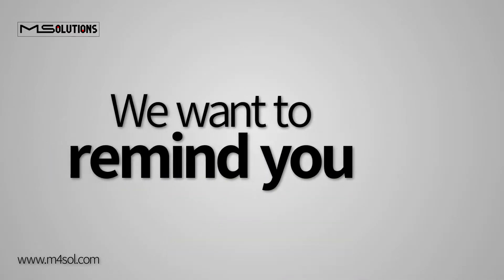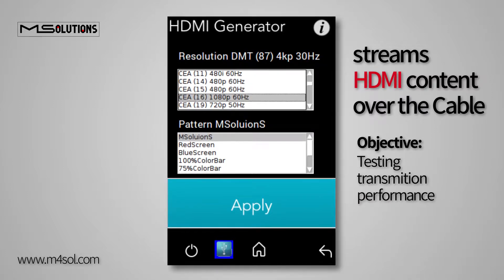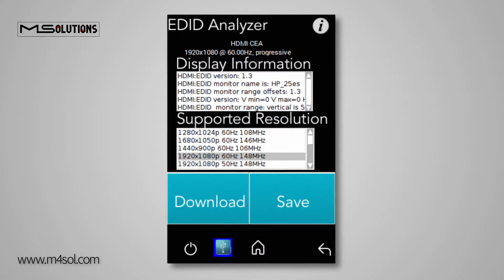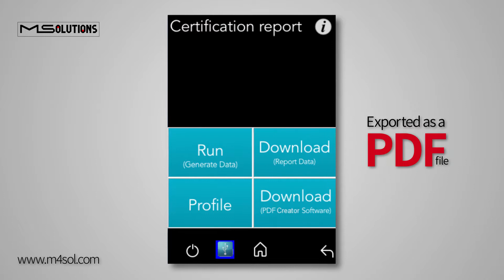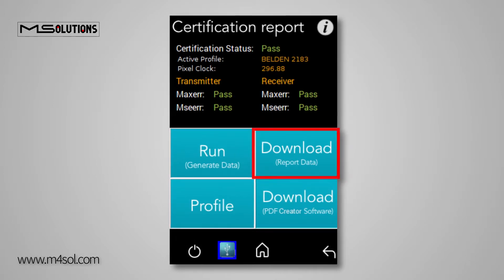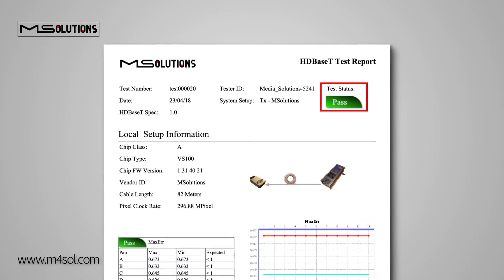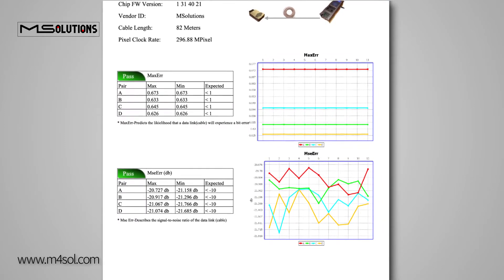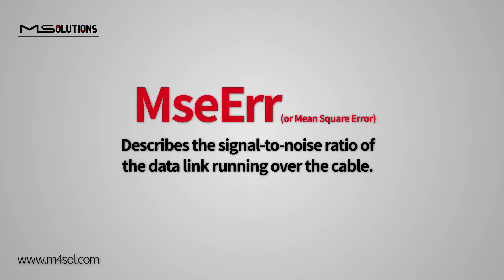MS-TestPro – The HDBaseT Tester Training Video Part B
How to test HDMI Cables using the MS-TestPro
Need help?